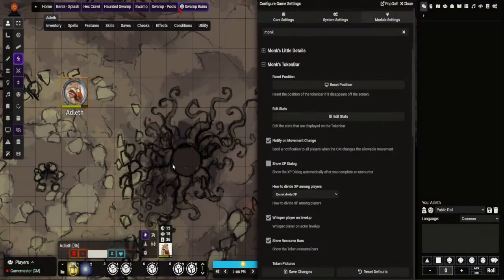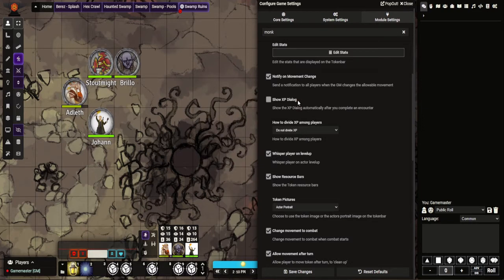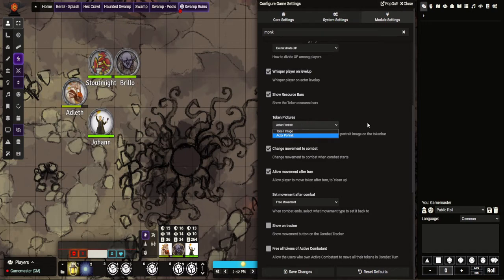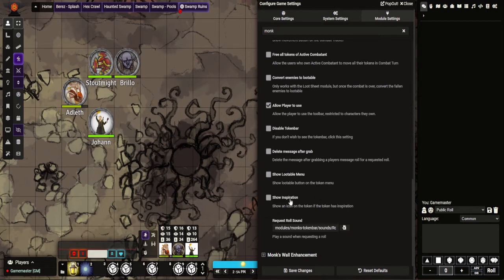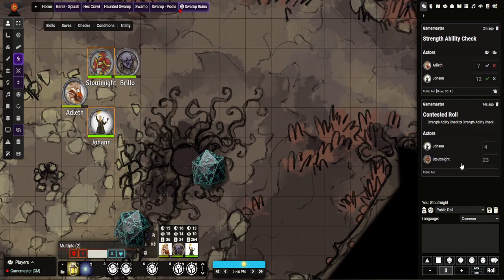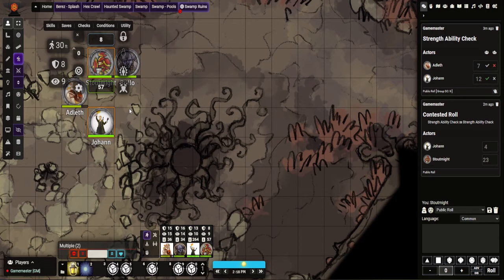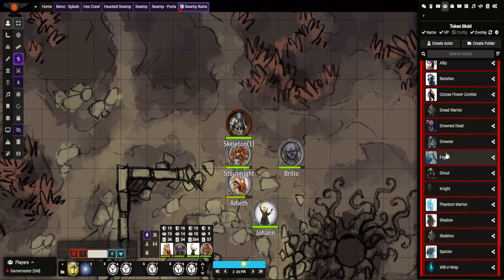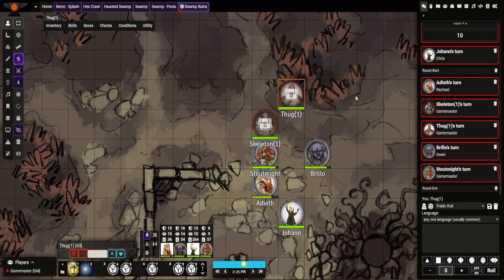Foundry VTT - Module Review - Monk's TokenBar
In this video I give a brief overview of the Foundry VTT module - Monk's TokenBar.  I go through the settings and my preferences on how it I set up for my games.

Check it out for details and to see if it worth adding to your Foundry VTT games!